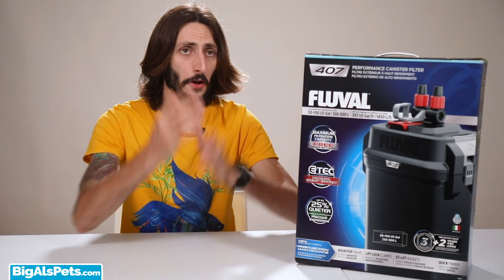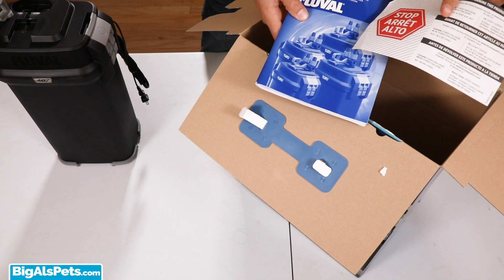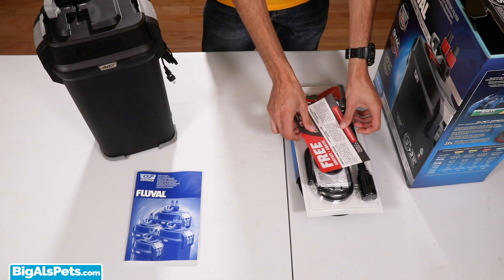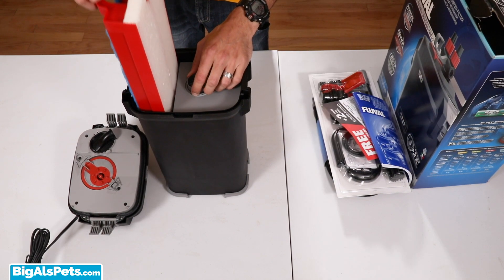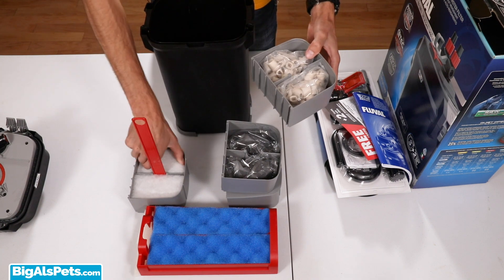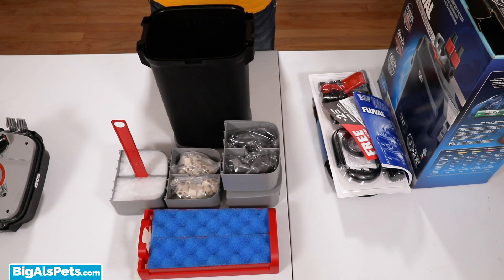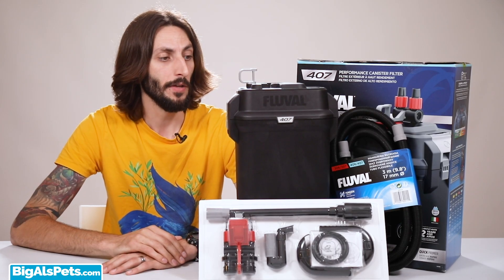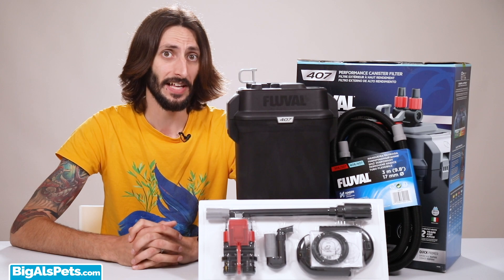Unboxing the Fluval 07 Performance Canister Filter | BigAlsPets.com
Thomas unboxes the Fluval 407, the largest of the Fluval 07 Performance Canister Filter series! Find out what comes in the box and learn a bit about the changes Fluval has made in their latest series. Let us know what YOU think of this new series in the comments!